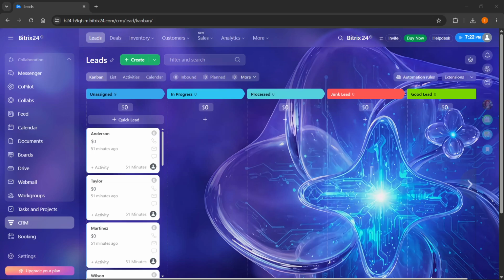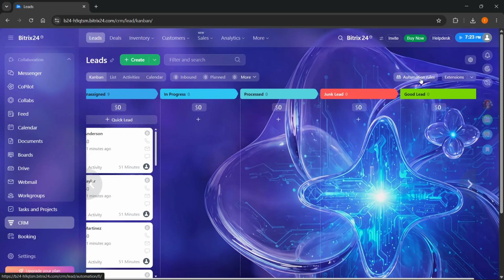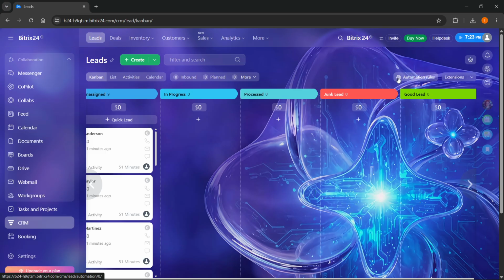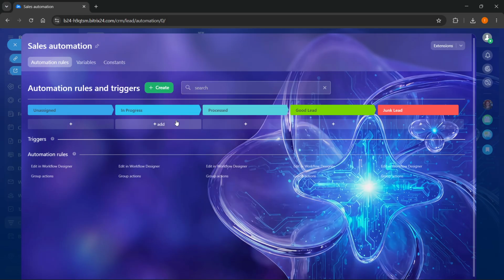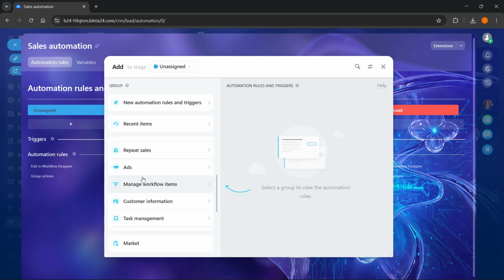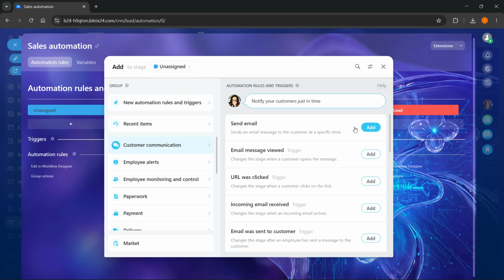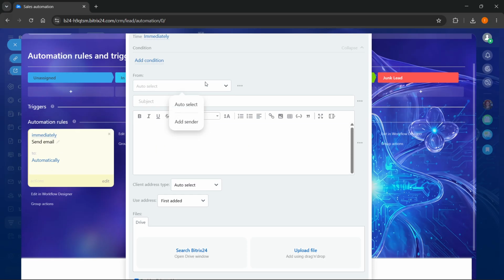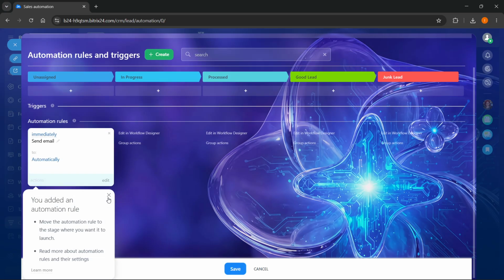How To CREATE AUTOMATION ROBOTS In Bitrix24 (QUICK & EASY) 2026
In this video, I'll show you how to create automation robots in bitrix24. This is a full guide on how to set up automated tasks and processes using bitrix24's features in 2026. In case you've been trying to implement automation with robots in bitrix24, this is the video you need to see!